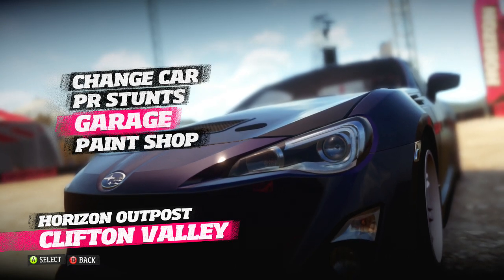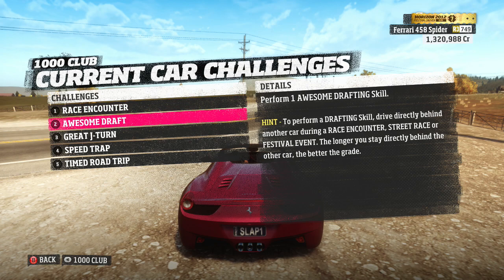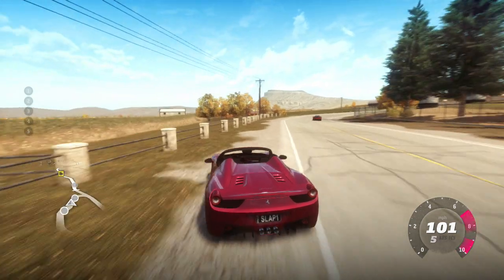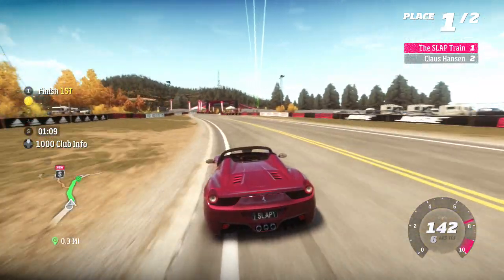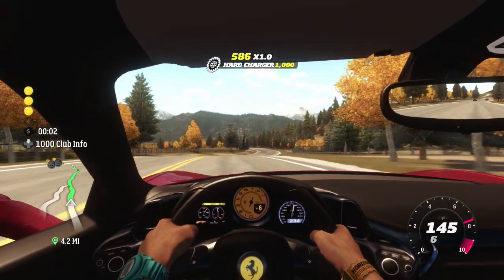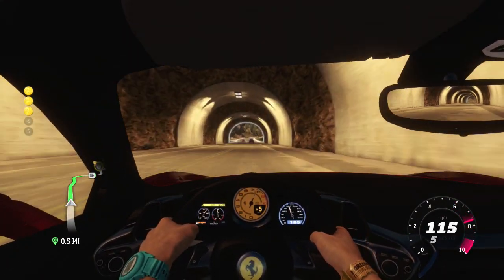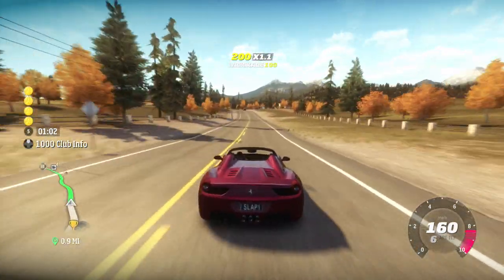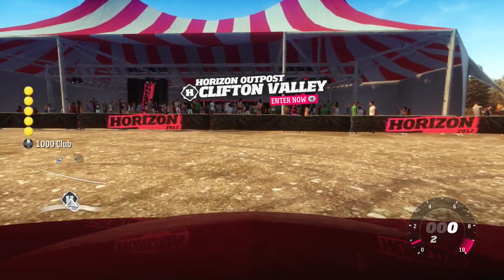Forza Horizon Road to 1000 Club Ep 3 - 2011 Ferrari 458 Spider | SLAPTrain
SetupWheel: Fanatec CSR wheelPedals: Fanatec Elite Pedals
Shifter : Fanatec Six Speed Shifter
Ebrake: Modded Shifter

FOLLOW SLAPTRAIN
▶ XBL= The SLAP Train
▶ Steam = The_SLAP_Train